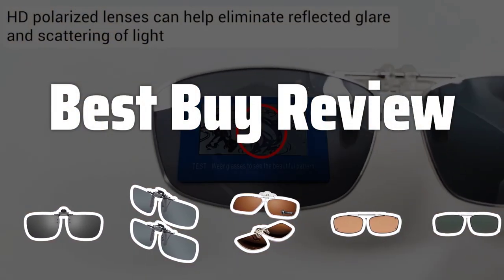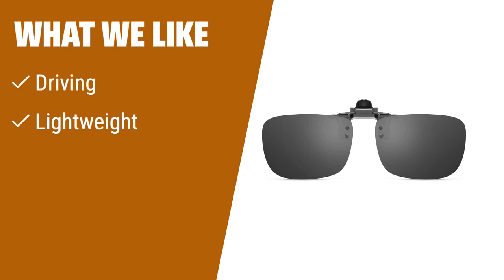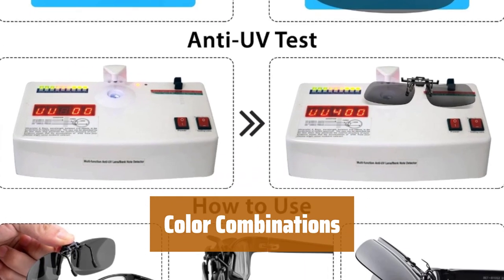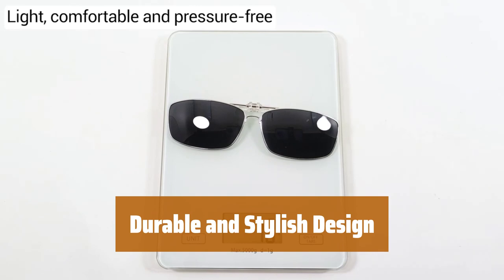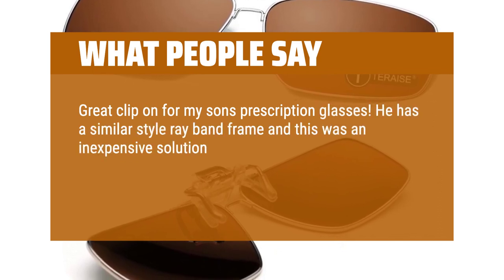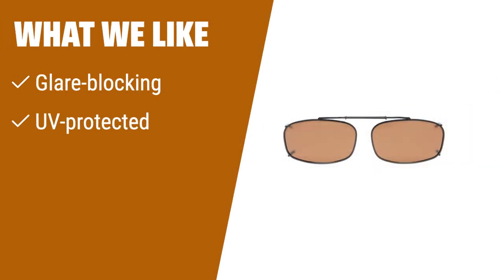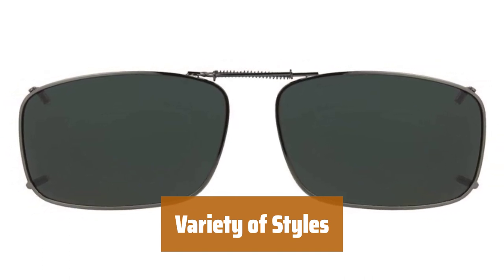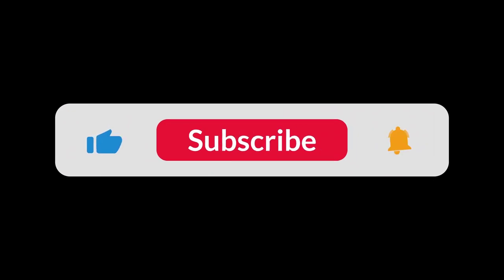The Best Clip-On Sunglasses in 2024 - Must Watch Before Buying!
The Best Clip-On Sunglasses Shown in This Video:
5. ►Clip-On Sunglasses
4. ►Clip-on Sunglasses
3. ►Clip-on Polarized Lenses
2. ►Stylish Clip-on Sunglasses
1. ►Clip-On Sunglasses

Table of Contents:
0:00​​​ - Introduction
00:15 - Clip-On Sunglasses
01:36 - Clip-on Sunglasses
02:52 - Clip-on Polarized Lenses
04:25 - Stylish Clip-on Sunglasses
05:42 - Clip-On Sunglasses

The best Clip-On Sunglasses is probably one of the most convenient and cost-effective ways to turn your regular glasses into trendy sunglasses.

ff07